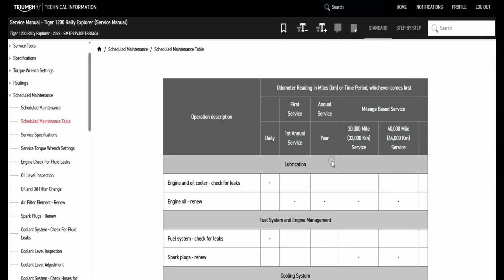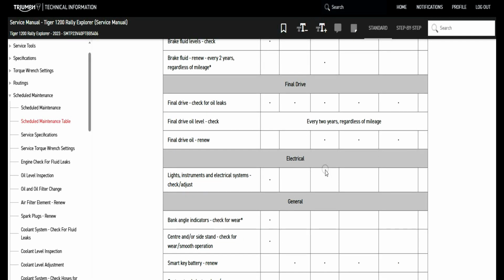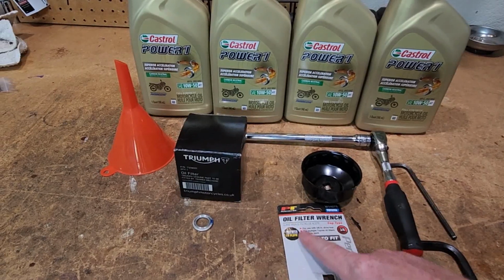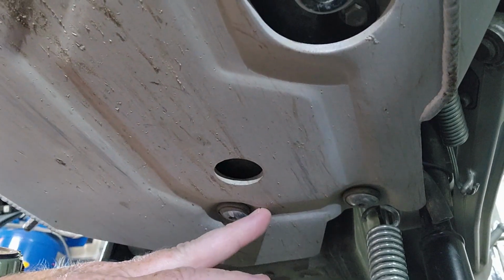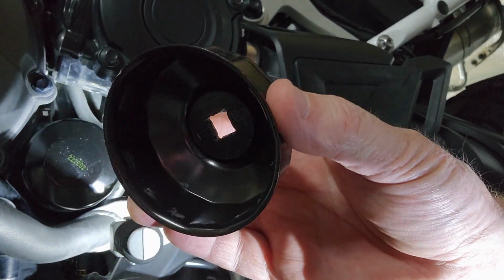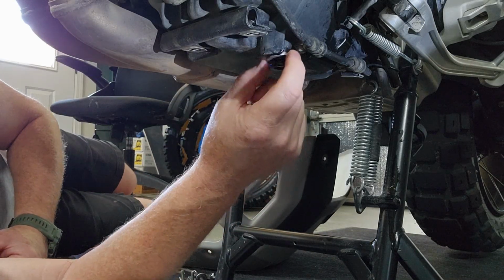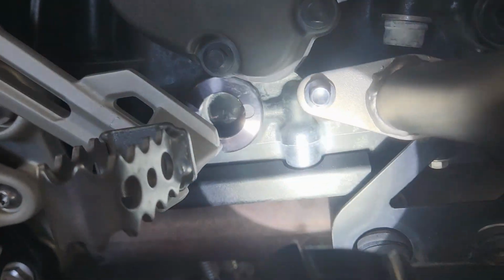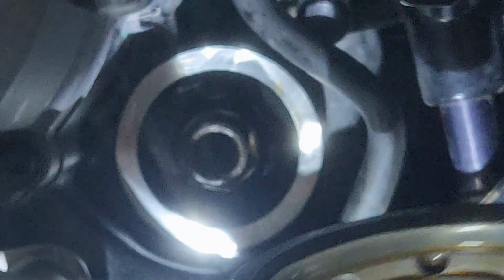2023 Triumph Tiger 1200 Rally Explorer -Annual Maintenance -Oil Change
2023 Triumph Tiger 1200 Rally Explorer -Annual Maintenance -Oil Change